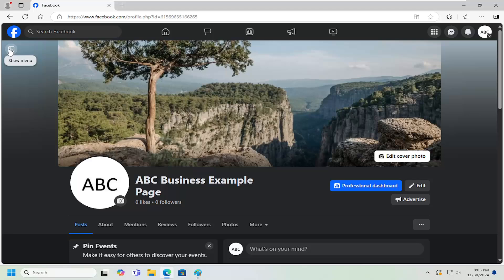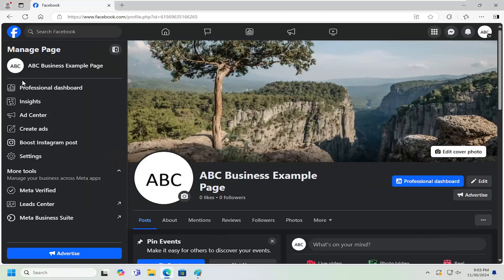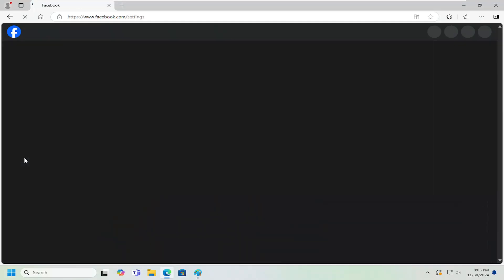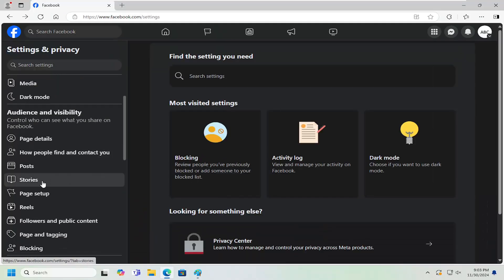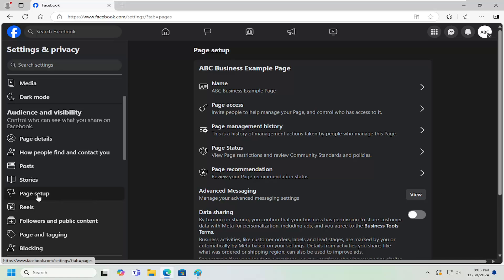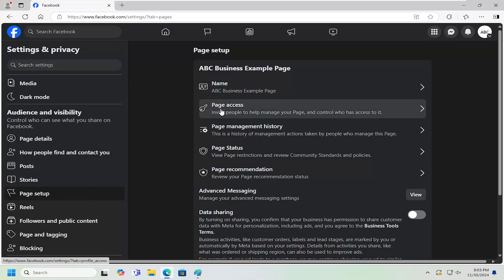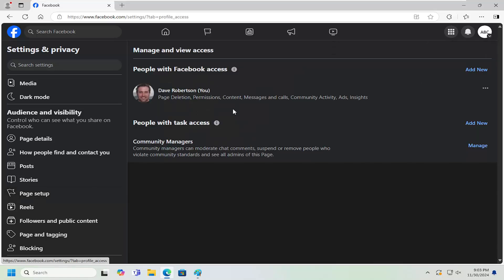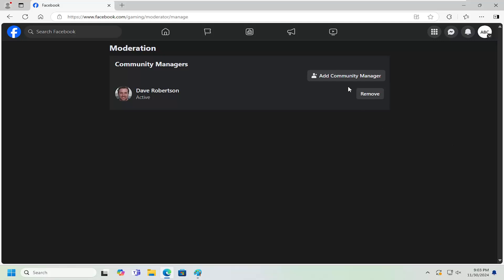How To Remove Community Manager To A Facebook Page [Tutorial]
Removing a Community Manager from your Facebook page is necessary when you no longer need their assistance managing engagement or moderating content. Community Managers have access to moderate comments, respond to messages, and engage with your audience, but they cannot make changes to page settings or manage roles. If their role changes, they leave the company, or you want to reassign duties, removing their access ensures that only the relevant team members have control over your Facebook page’s community interactions.

Issues addressed in this tutorial:
how to remove community manager to a Facebook page
how to remove a community page on Facebook
how to remove manager from Facebook page
how to delete a community page on Facebook
how to remove community manager on Facebook
how do i delete a community page on Facebook
how to remove a manager from a Facebook page
how to remove community tab on Facebook page
delete Facebook community page
how to remove community chat in messenger
how to remove a manager from Facebook page
how to remove someone from managing a Facebook page
how to remove community standards on Facebook

There are several reasons why you might need to remove a Community Manager from your Facebook page. If they are no longer part of your team, or if their responsibilities shift within your organization, updating your page’s roles ensures that only the right individuals have access. Additionally, if the role is no longer necessary due to a change in your page's needs or strategy, removing a Community Manager helps streamline your team's management of the page. Failing to remove unnecessary roles can create confusion or allow individuals to access features they no longer need. Regularly reviewing your team’s roles ensures your Facebook page remains well-managed and secure.